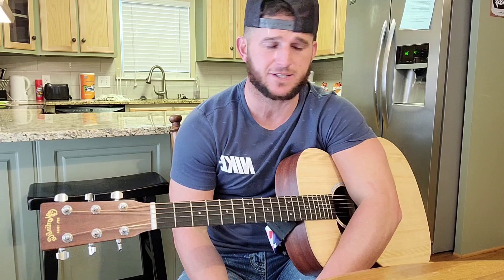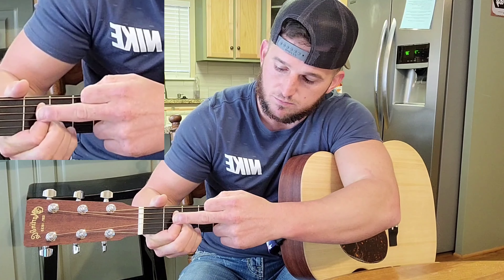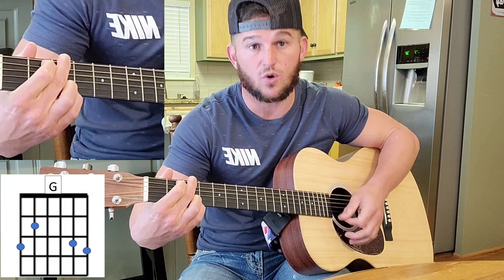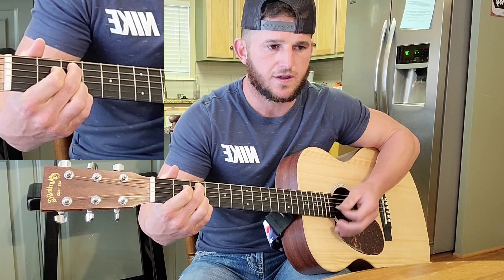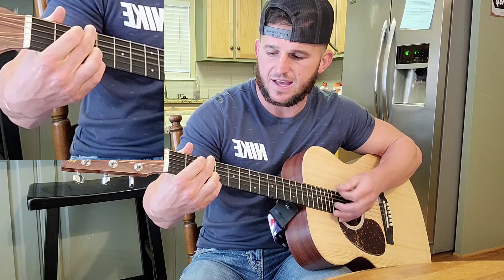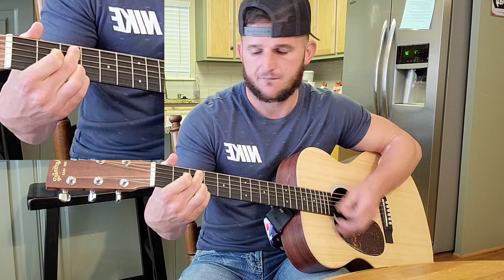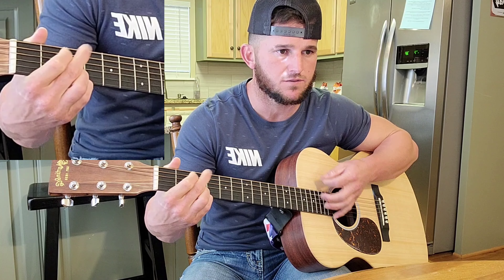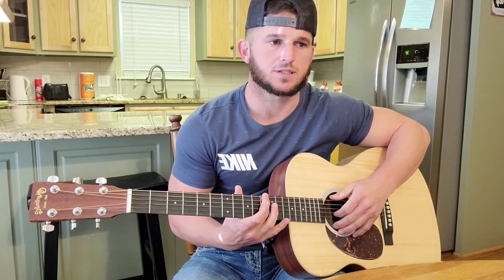It ain't like I can hide it by Riley Green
Easy acoustic songs for beginners. It ain't like I can hide it by Riley Green. Good Song. Making it easy and fun to learn new songs. You will be playing at a campfire soon for your friends and family.